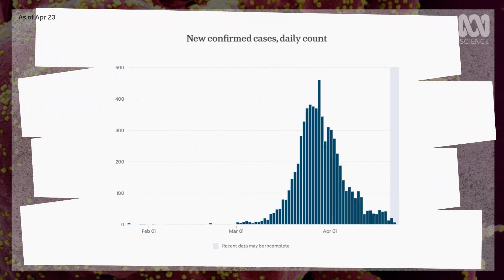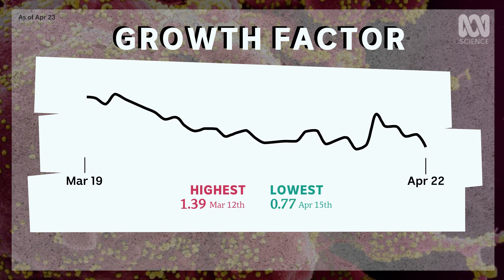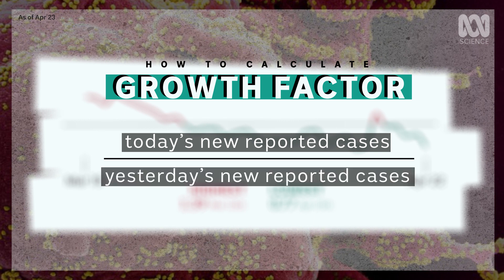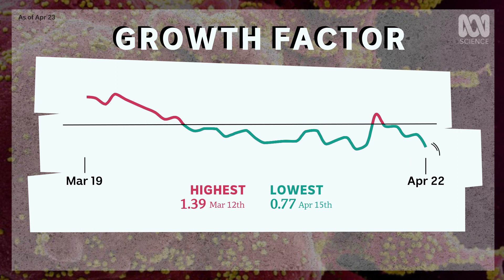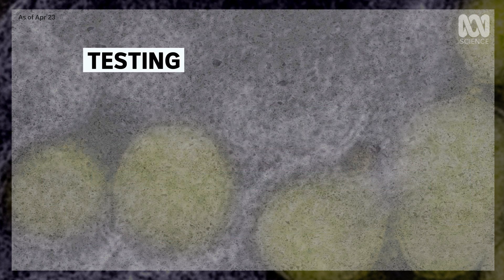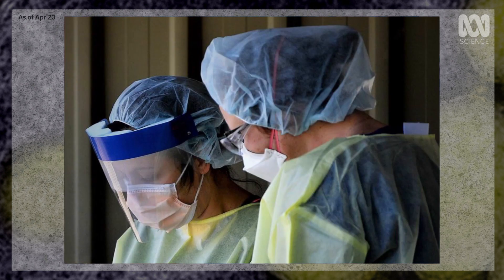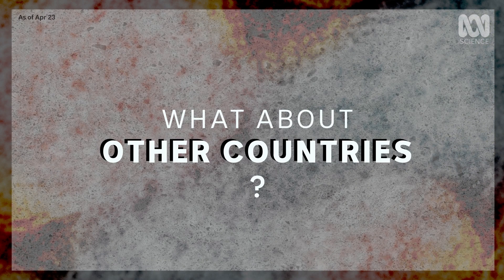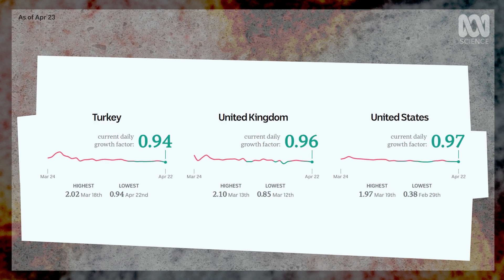Coronavirus: The one COVID-19 number to watch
There's one number that will tell us if Australia's coronavirus outbreak is getting better or worse.

See up-to-date numbers for Australia, the United States, China and other countries: ab.co/growthfactor

So many charts, numbers and graphs. There’s so much data on the coronavirus pandemic, it can feel overwhelming at times.

But if you’re looking for just one number to help you understand how we’re doing, helpfully that does exist. It's called the growth factor — and it measures how fast the number of new cases is going up or down.

RESOURCES
The one COVID-19 number to watch